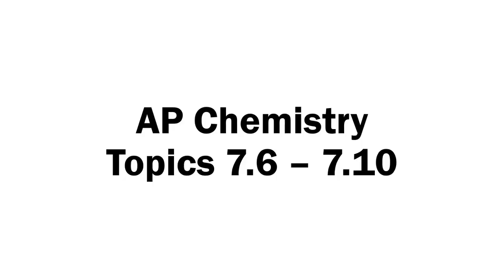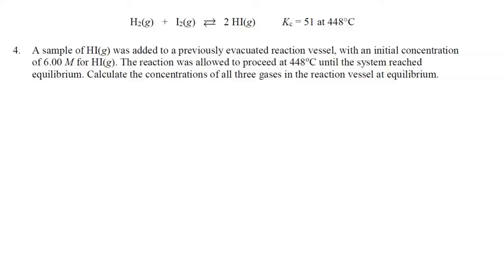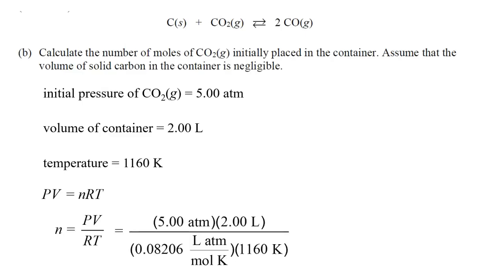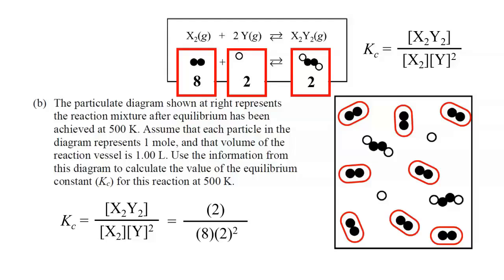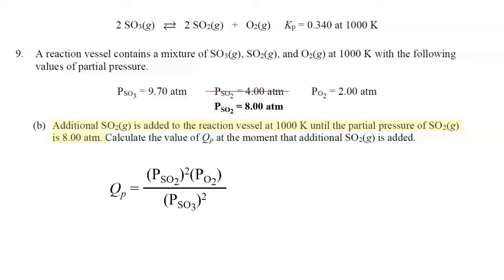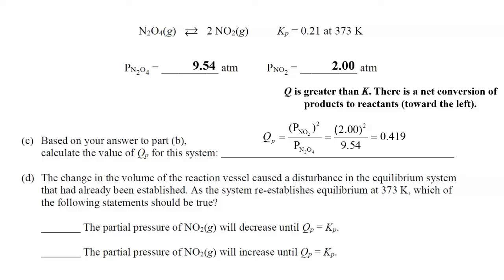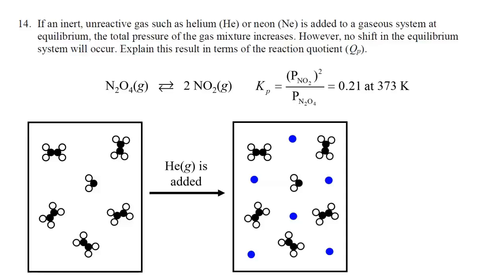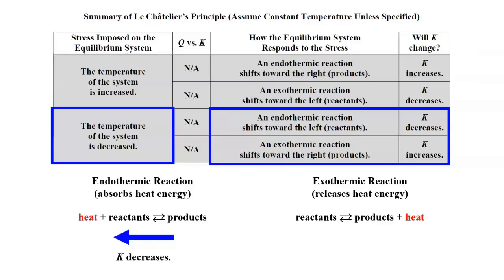Topics 7.6 - 7.10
0:00 Intro
0:58 Topic 7.6 Properties of the Equilibrium Constant
2:01 Question 1
5:42 Question 2
10:38 Topic 7.7 Calculating Equilibrium Concentrations
11:58 Reminder about using a R-I-C-E table as a problem-solving strategy
12:54 Question 3
19:45 Question 4
25:14 Question 5
28:00 Comparing Q with K
34:19 Question 6
57:01 Topic 7.8 Representations of Equilibrium
57:30 Question 7
1:04:33 Topic 7.9 Introduction to Le Châtelier's Principle and Topic 7.10 Reaction Quotient and Le Châtelier’s Principle
1:06:09 Question 8
1:17:41 Definition of Le Châtelier's Principle
1:18:47 Question 9
1:28:04 Question 10
1:36:36 Question 11
1:46:46 Question 12
1:54:19 Question 13
1:58:02 Summary of how changes in the volume of the reaction vessel affect a gaseous equilibrium system
1:59:24 Question 14
2:01:38 Question 15
2:09:32 Explanation of how dilution with water will affect an aqueous equilibrium system
2:11:03 Changing the temperature of the cobalt(II) pink/blue equilibrium system
2:11:56 Question 16
2:14:16 Summary of how changes in temperature affect an equilibrium system and the value of K
2:15:31 Summary of Le Châtelier's Principle (last page of the packet)